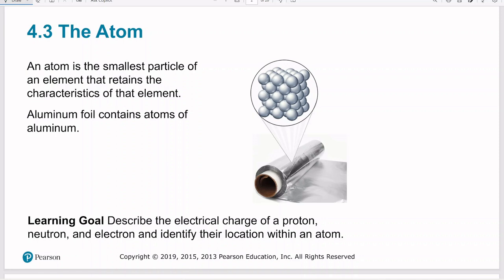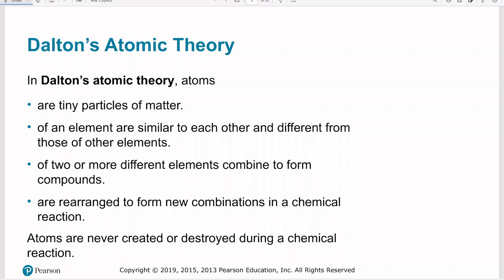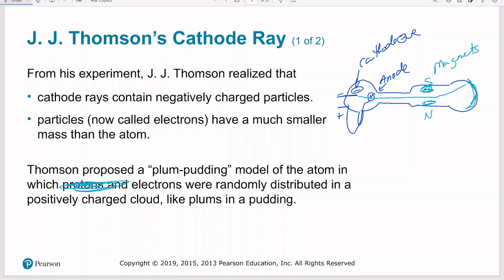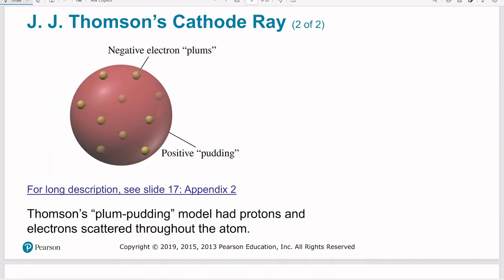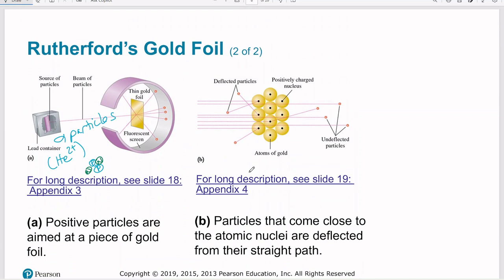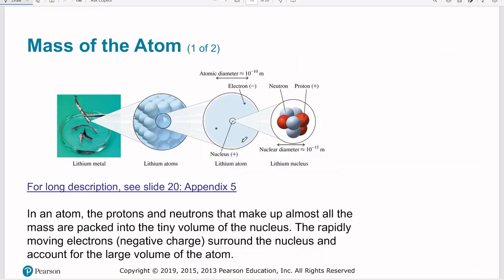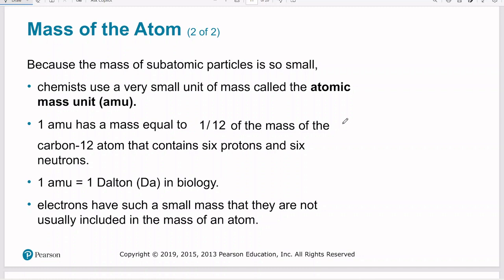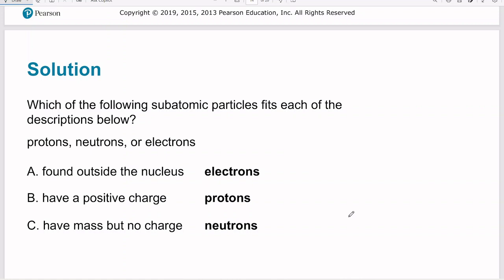GOB 4 3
Timberlake 4.3 Subatomic particles, protons, neutrons and electrons.